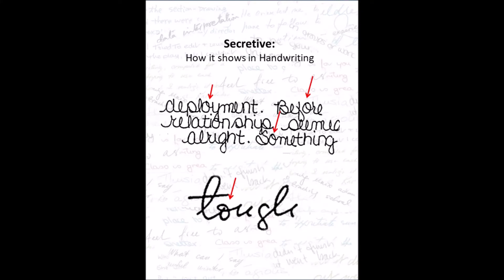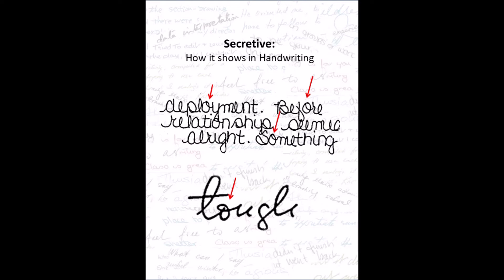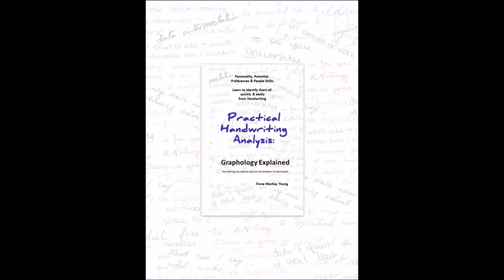Secretiveness and Handwriting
Like to learn more about identifying personality from handwriting?
Just about every personality trait you can think of shows up in handwriting. Being able to ‘read’ these helps you understand both yourself and others better. Printing, script or a mixture of both – they all show personality clearly.
SECRETIVE does not mean deceitful, although it can be part of it. It can just be someone who is uncomfortable sharing things close to them. It shows in writing where there is a loop on the right hand side of a ‘circle’ letter = the a, o, or the circle part of d and g. In the samples below it shows only in the ‘o’s which are the most common letters in which to find secretiveness.